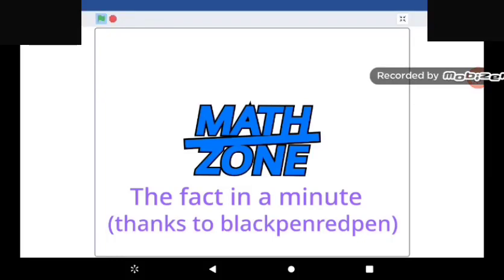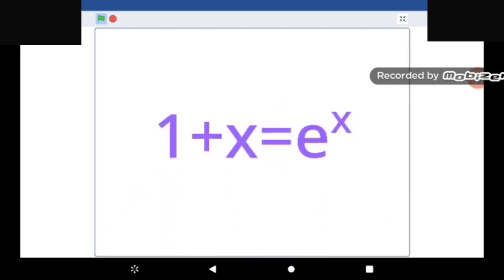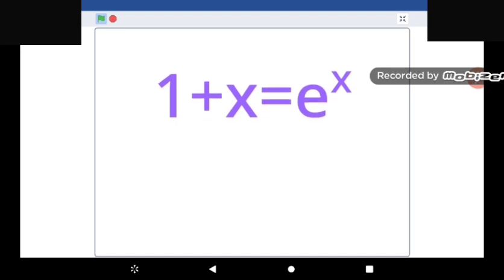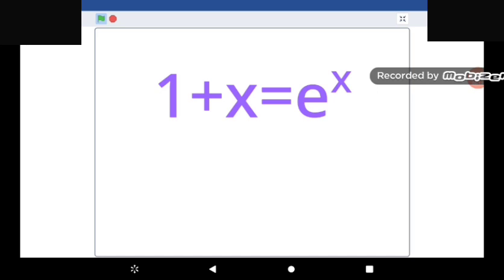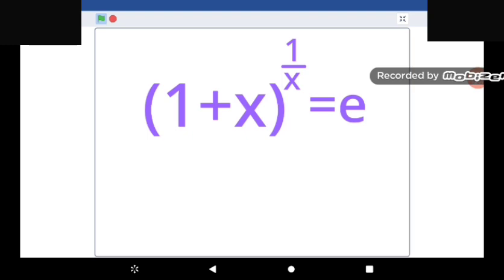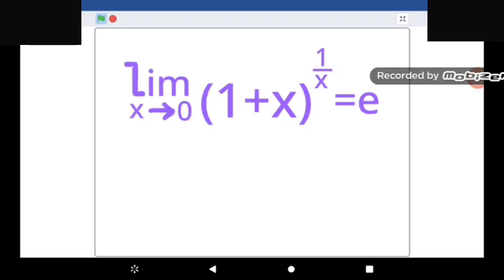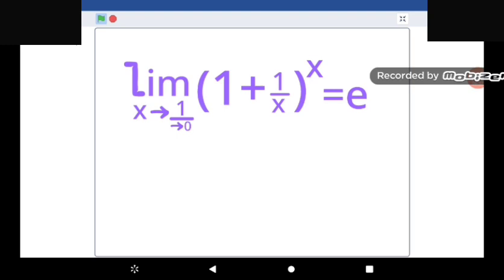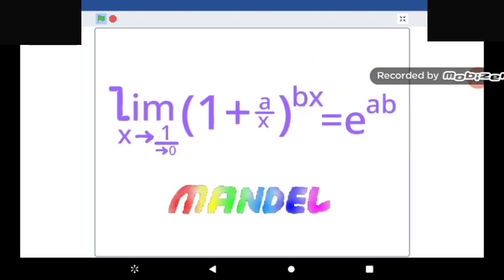the fact by blackpenredpen but gotta go fast